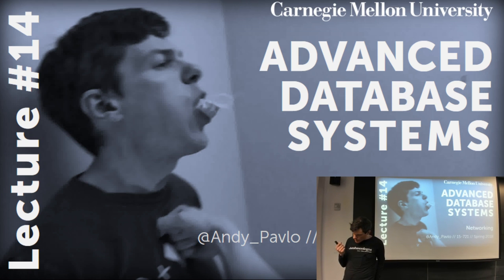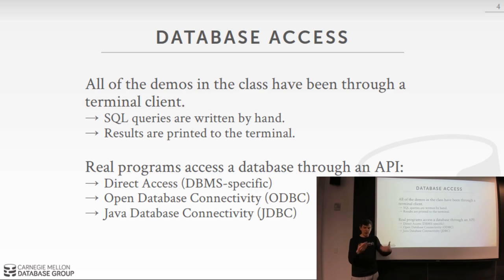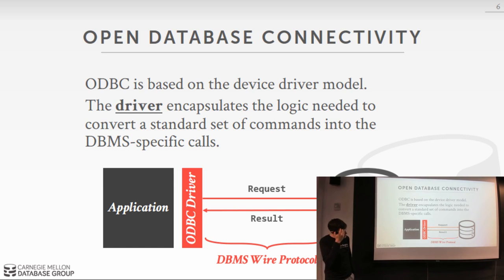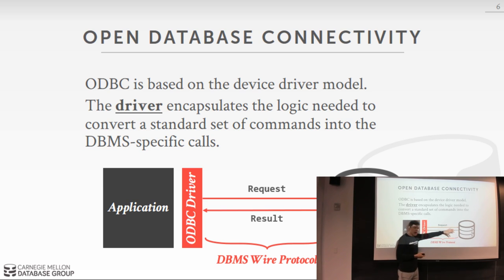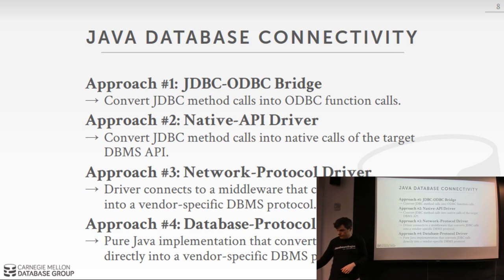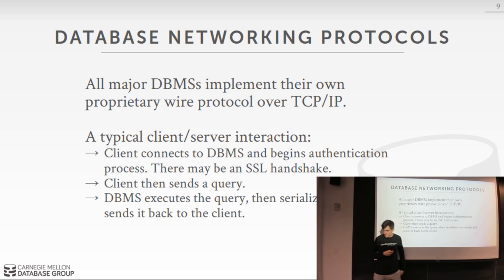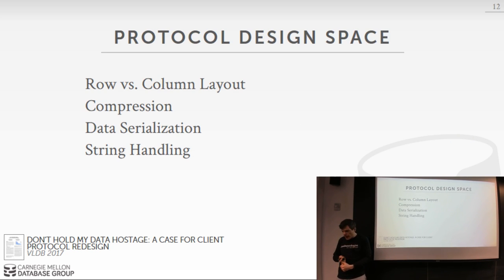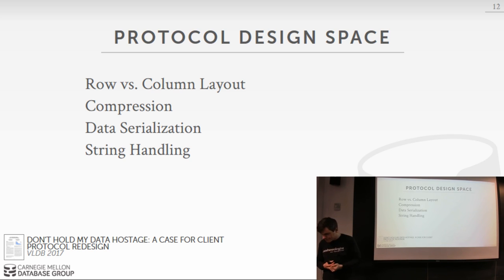CMU Advanced Database Systems - 14 Networking (Spring 2018)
15-721 Advanced Database Systems (Spring 2018)